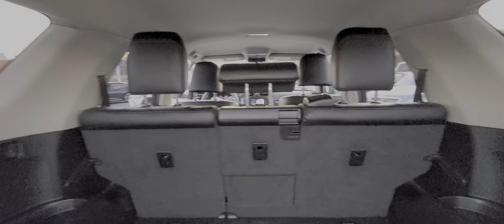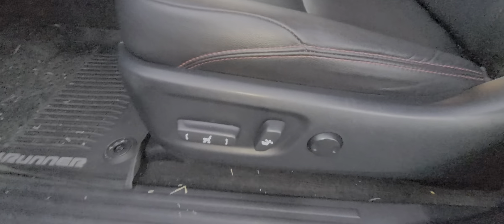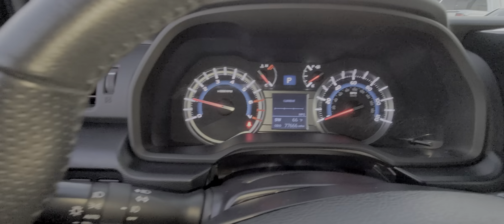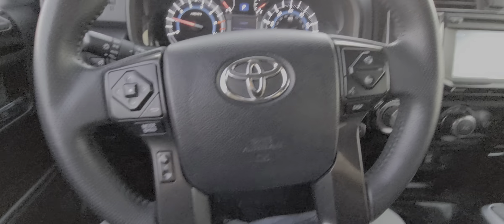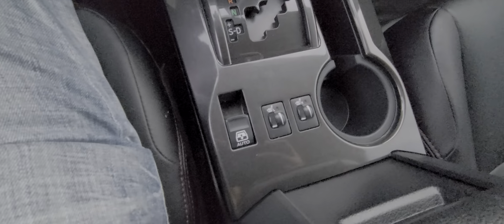2016 Toyota TRD pro only 77k miles gorgeous inside and out!!